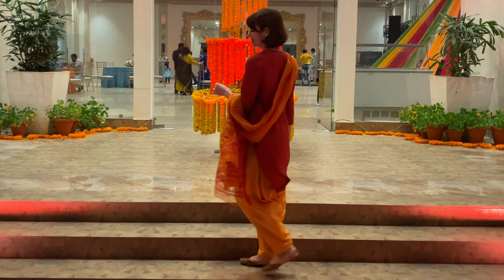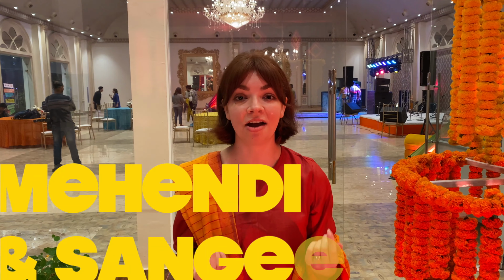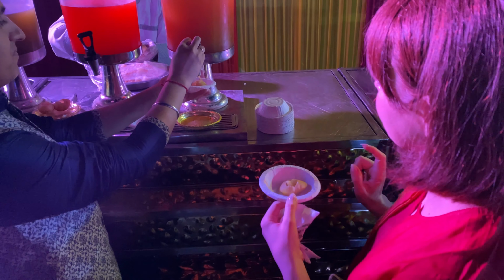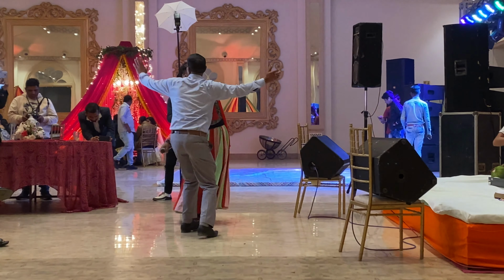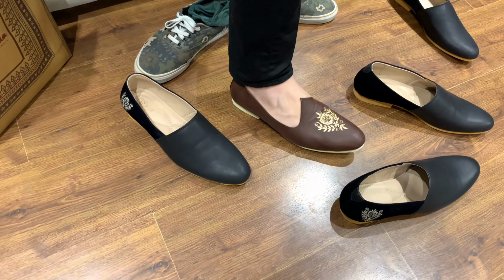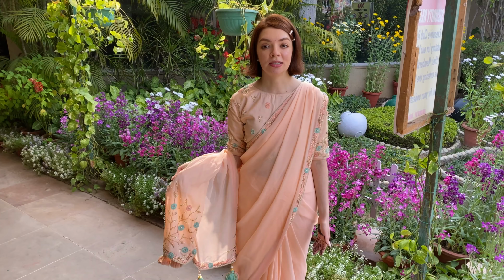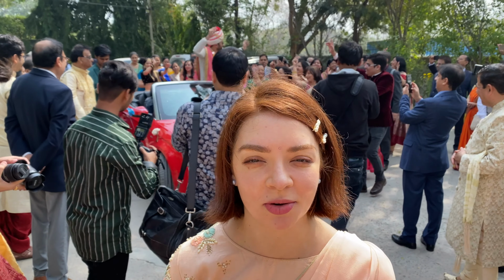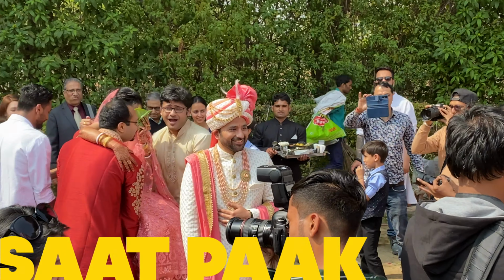FOREIGNER invited for an INDIAN WEDDING 👰🏽🇮🇳 How to dress up for an Indian wedding 🛍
Recently, I attended a wedding in Delhi, India, and while it’s my fourth wedding, each and every one of them is so special, colorful and cheerful. For those of you who are looking forward to attend a similar event this will be a good guide of what to expect from an Indian wedding. Also, I’ve included many suggestions of wedding outfits for guests for men and women , so that you guys know what to wear to an Indian wedding.

W H O   I S   E L E N A ?

I   R E C O M M E N D